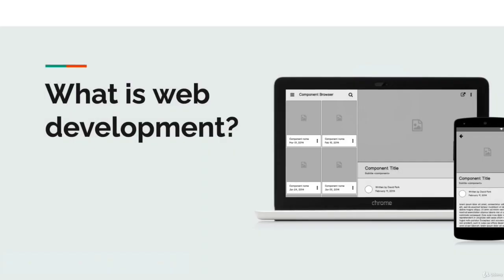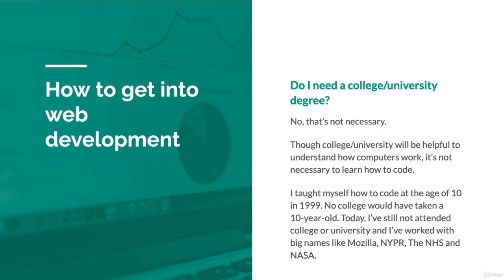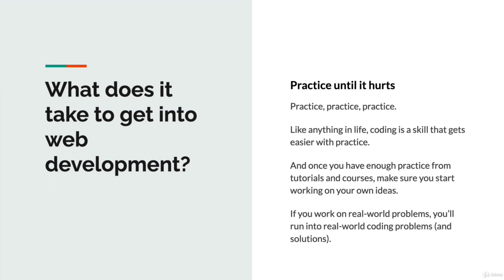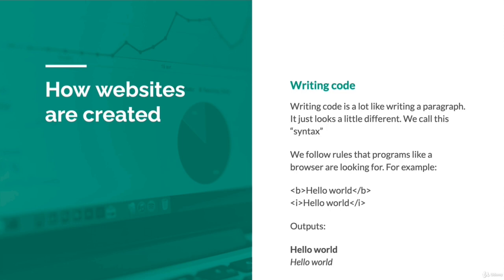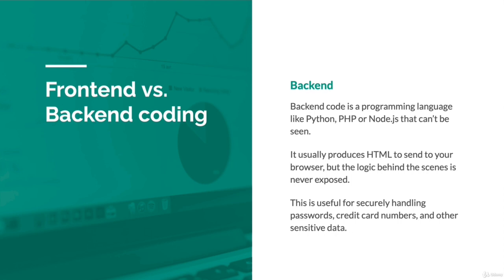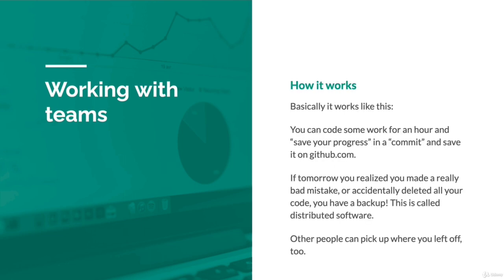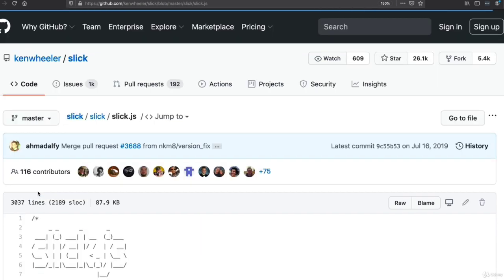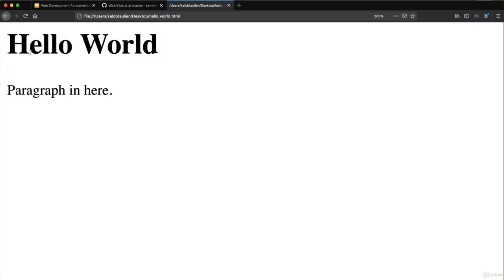Web Development Fundamentals | Web development Full Course | SIMPLE CODE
Welcome to our comprehensive web development fundamentals tutorial! Whether you're a beginner or looking to refresh your skills, this video covers everything you need to know to get started with web development.

We'll dive into HTML, CSS, JavaScript, and more, giving you a solid foundation to create stunning websites and web applications.

In this tutorial, you'll learn:
The basics of HTML: Creating the structure of web pages.CSS essentials: Styling your web content with CSS.JavaScript fundamentals: Adding interactivity and functionality.Responsive design principles: Ensuring your site looks great on all devices.Introduction to web development tools and best practices.No prior coding experience required – we'll walk you through each concept step by step. Join us on this journey to become a proficient web developer!